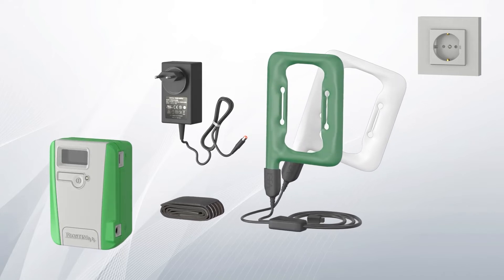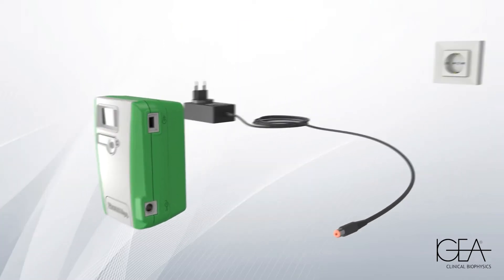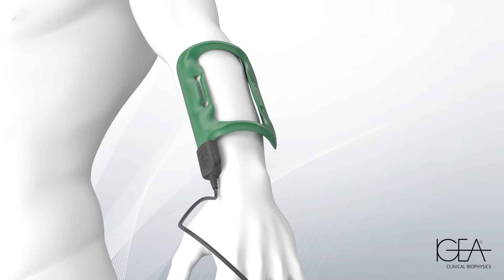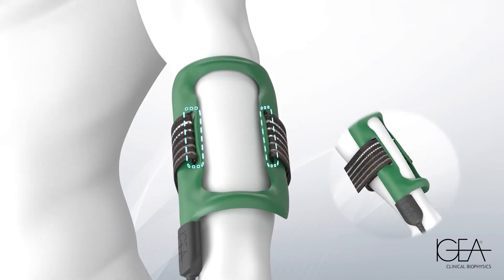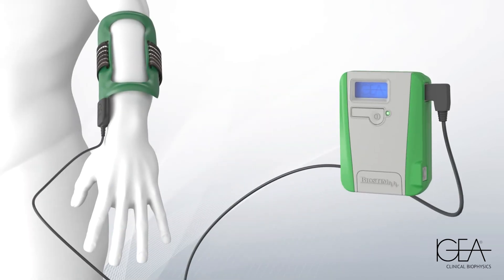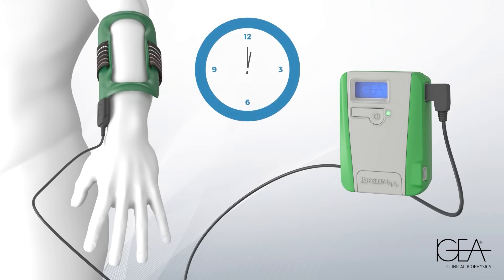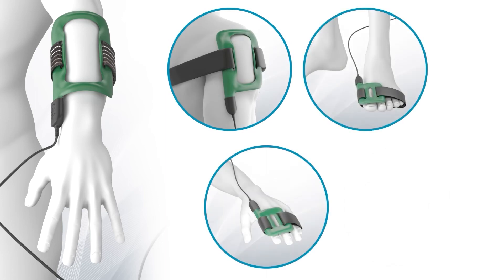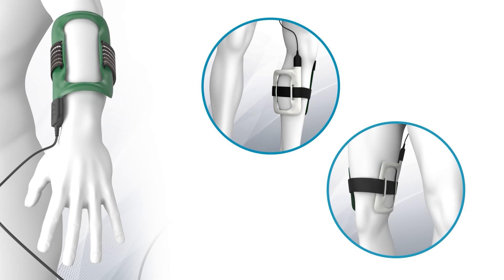IGEA Biostim® Therapy - User instructions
Biostim® Therapy is a portable medical device that delivers a specific and effective electromagnetic field to activate and enhance bone healing.
Biostim® Therapy shortens fracture healing time, controls pain and promotes bone healing in patients with delayed union or non-union reducing complications.

The recommended duration of treatment with Biostim® is at least 6-8 hours per day for a period of 30-60 days. The therapy can be divided into two sessions of four hours each and can also be done during the night.

The activity was financed by the Chambers of Commerce of Emilia Romagna and the Emilia Romagna Region.